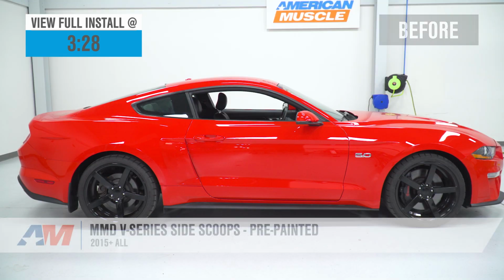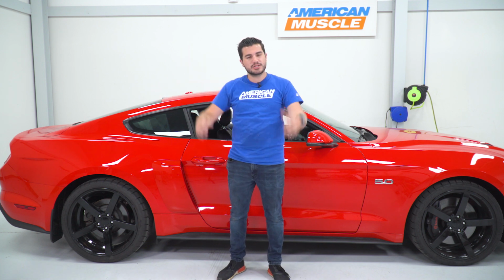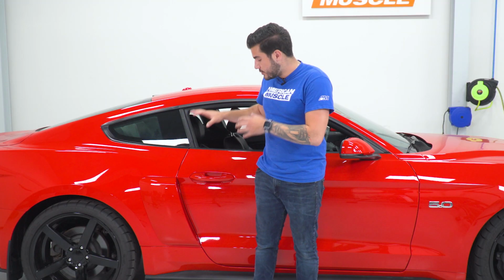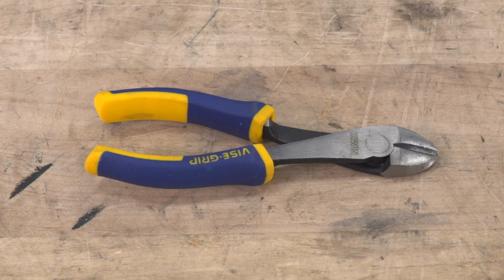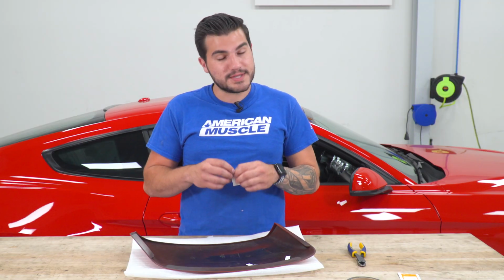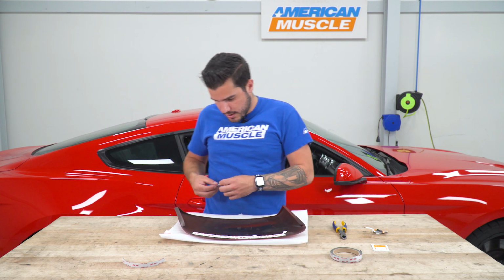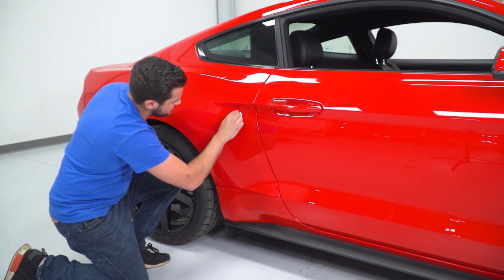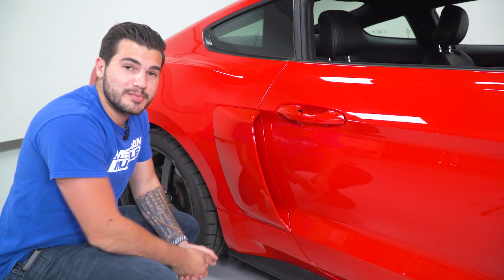2015-2019 Mustang MMD V-Series Side Scoops - Pre-Painted Review & Install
Add the intimidating appearance of the SEMA MMD V Series Mustang to your very own 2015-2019 Pony. Looking at home on both the street and the track, a set of Pre-Painted MMD V Series Side Scoops will give your S550 Mustang a much more menacing demeanor. These Pre-painted V Series Lower Side Scoops look fantastic when installed by themselves or when combined with other MMD V Series exterior styling products.

These MMD V Series Lower Side Scoops are painted right here, at AmericanMuscle HQ, with the same base coat clear coat urethane paint Ford used on the exterior of your Mustang to match your stock color perfectly.

Manufactured using the original OEM CAD data from Ford to ensure a precise fit, these Modern Muscle Design V Series Side Scoops are made from molded acrylonitrile butadiene styrene (ABS) material for its light weight, superior durability and impact resistance - making it perfect for the daily driver.

No messy glue or drilling is required for installation. These MMD V Series Lower Side Scoops are designed to simply install with the supplied 3M doubled sided automotive bonding tape for a quick and easy installation.